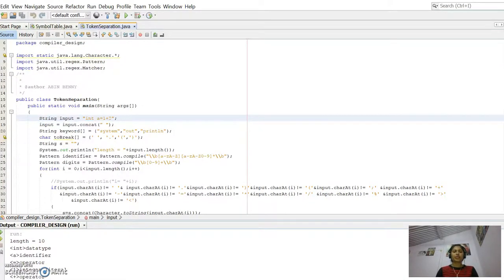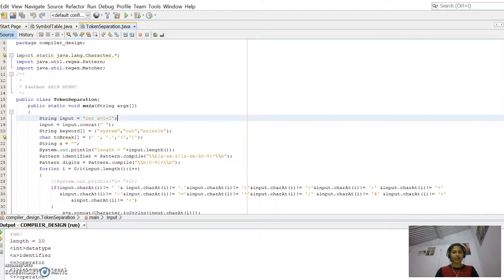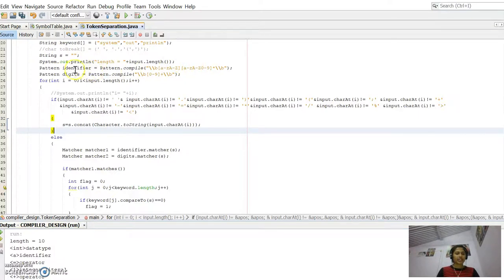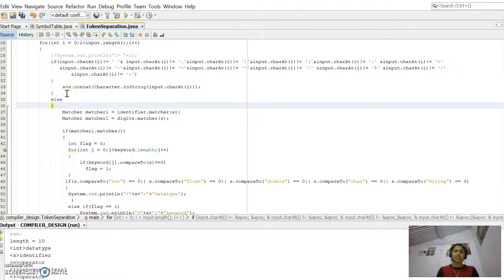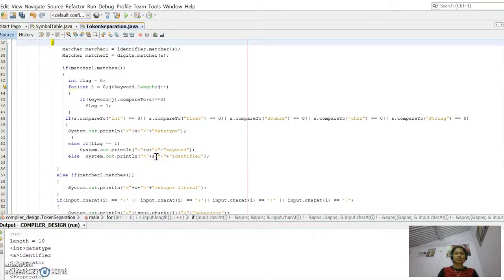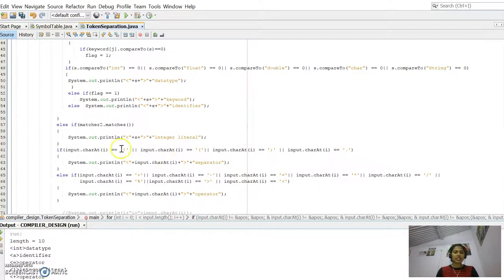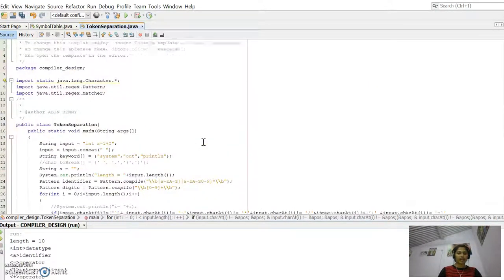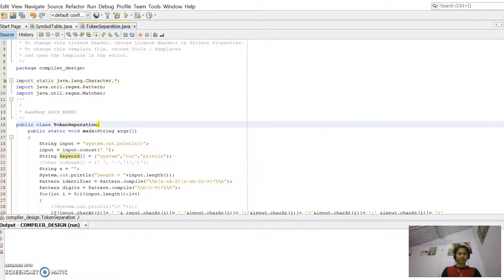token separation in java